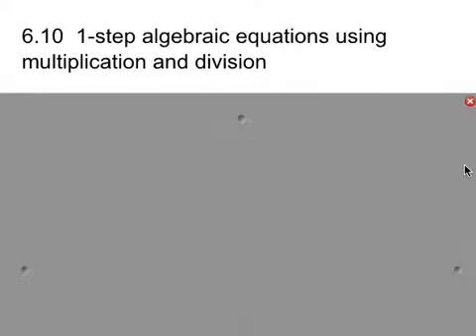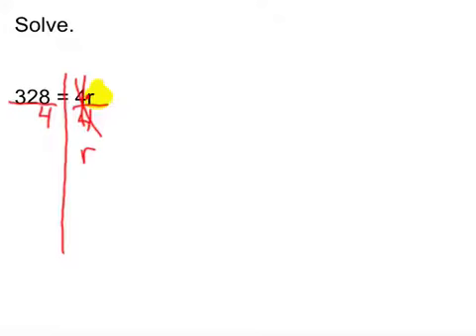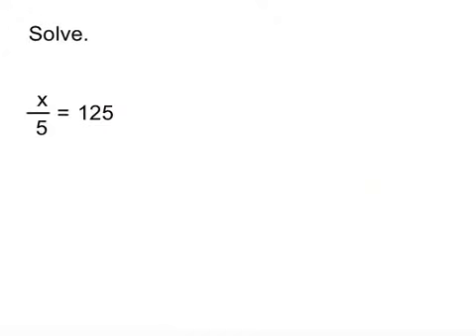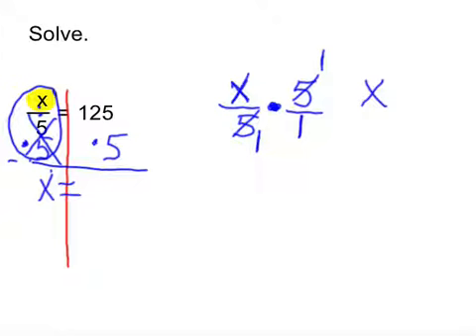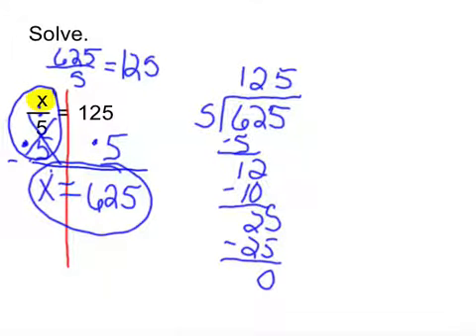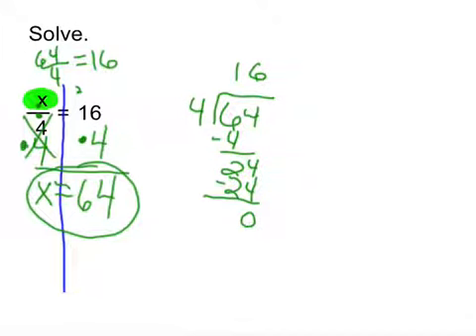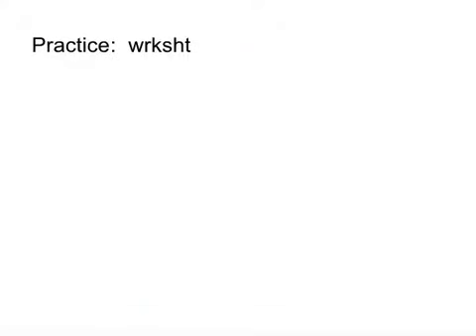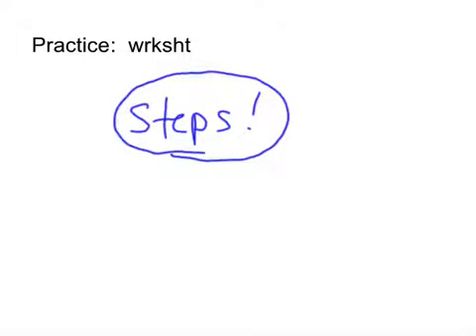1 step algebraic equations with mult/div